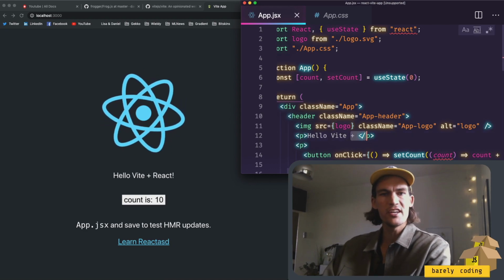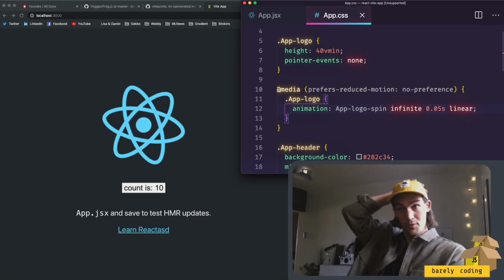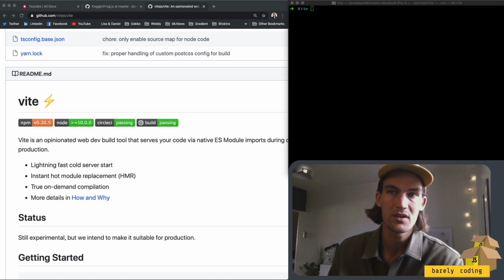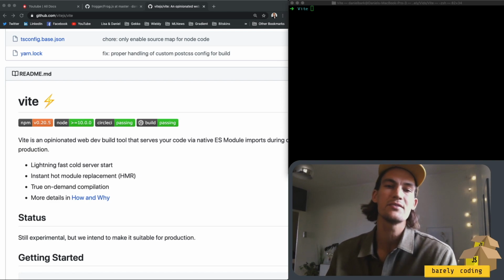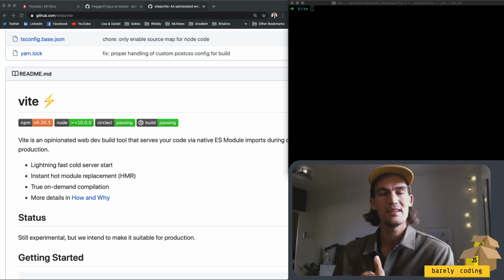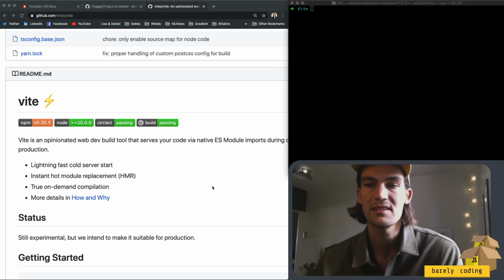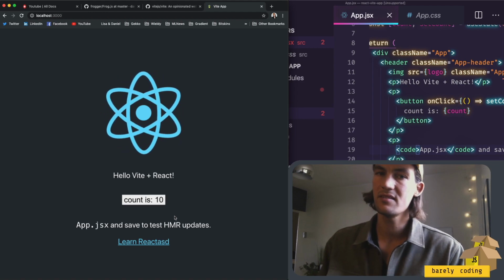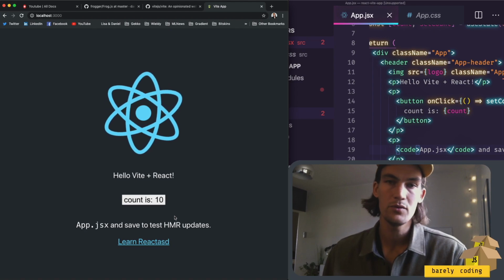Vite - Super fast build tool [Project Setup]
Vite is a super fast no bundle build tool created by Evan You (famous for creating Vue).
In this video I set up a React project with Vite.